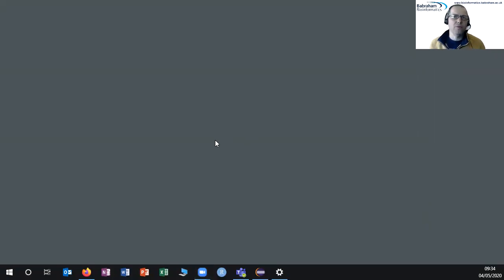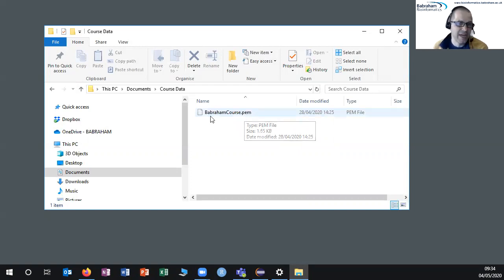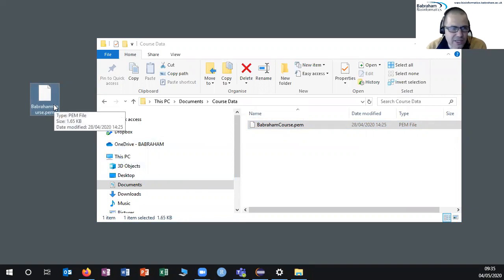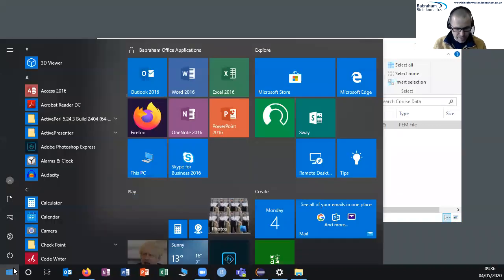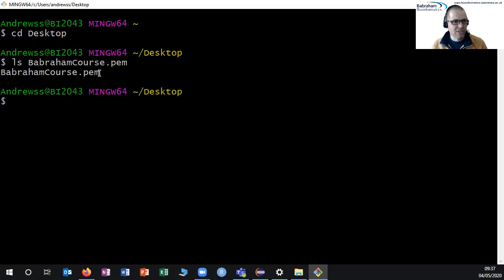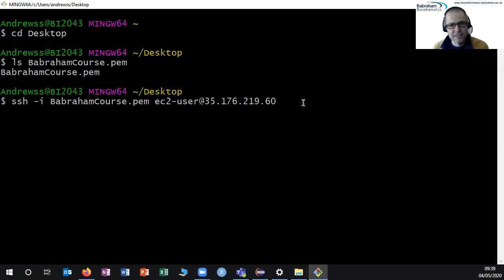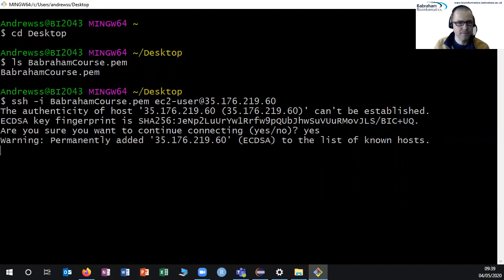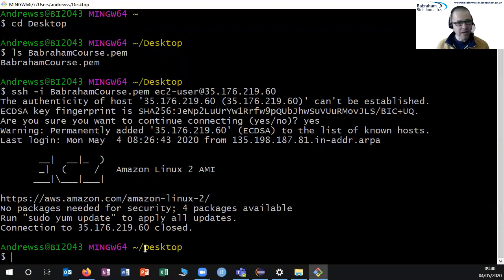How to connect to an Amazon EC2 cloud server with Windows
For many of our courses involving the processing of large datasets with Linux we use cloud servers on the Amazon EC2 platform to distribute both the data and the software for the course.  We then send out a 'key file' which will allow course participants to connect to a server during the course to run the exercises.

In this video we show you how to use the PEM file we send you along with the Git Bash program to connect to a test server to check that you will be able to successfully connect to the real server duing the course.

If you are a Mac user then there is another video on the channel which shows the same process, but run under OSX.  The mac version of the video is

If you do not have git bash on your machine you can get it